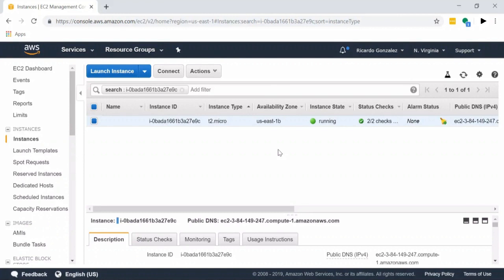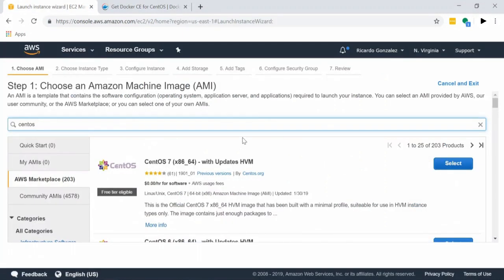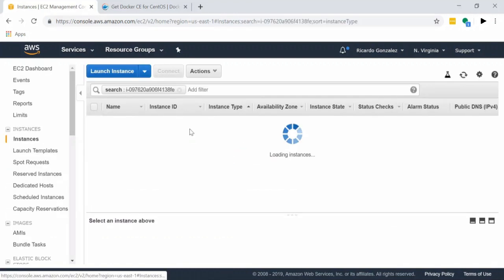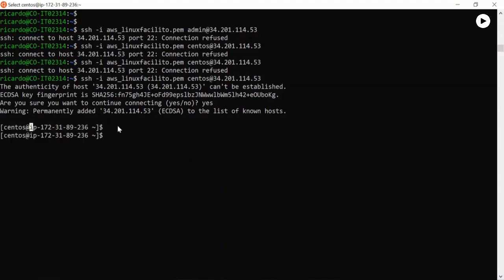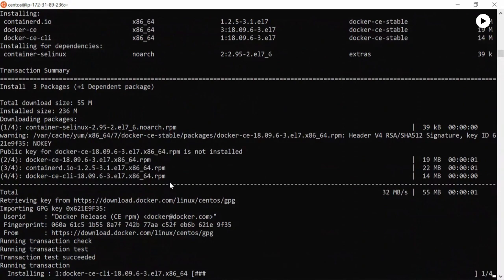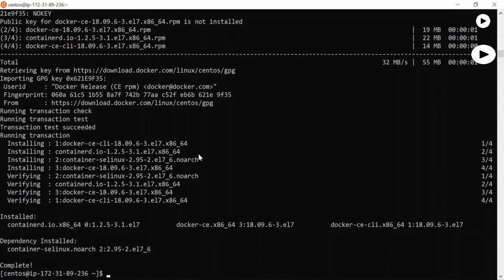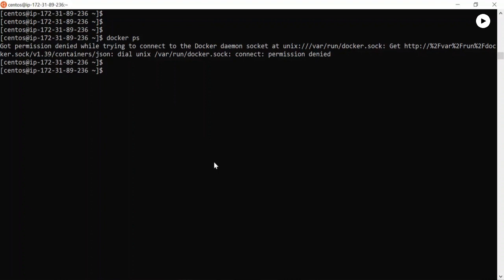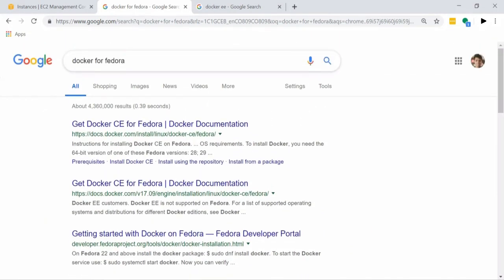Install Docker on CentOs | Docker CentOs container | Docker tutorial | Docker Zero To Hero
Install Docker on CentOs 7 / CentOS 8 | Beginners Guide | Docker 2024 | Docker Zero To Hero